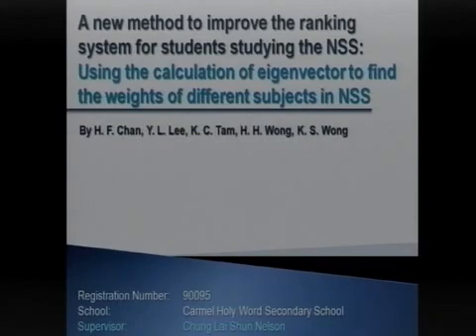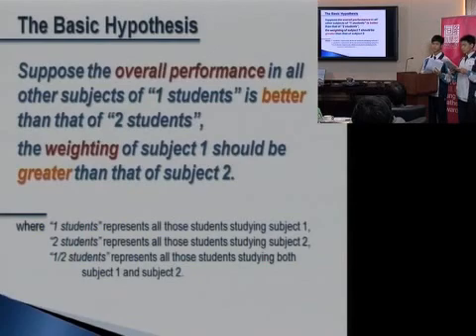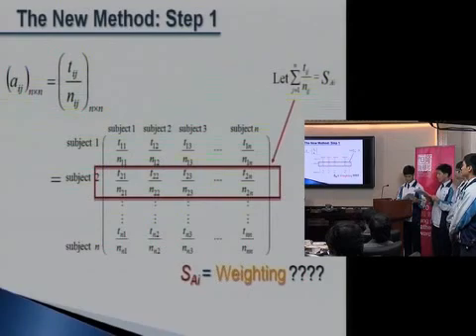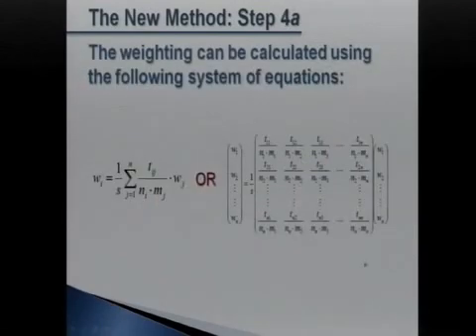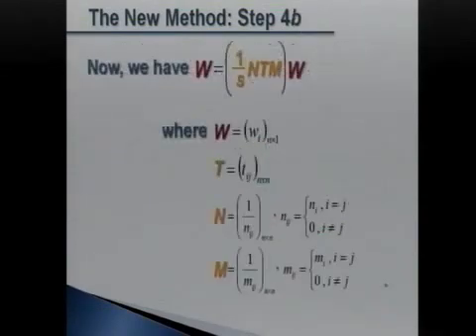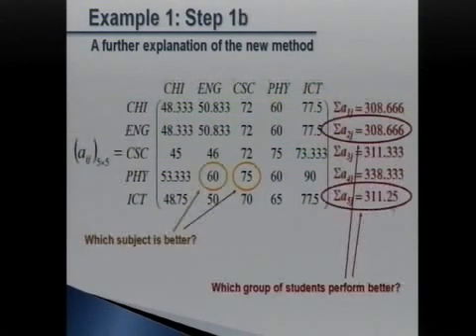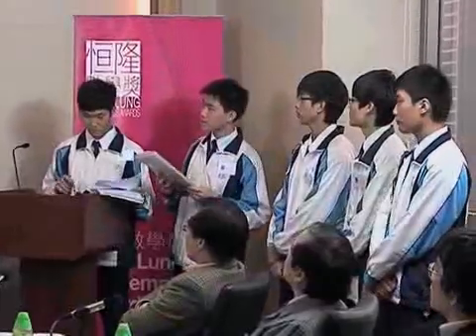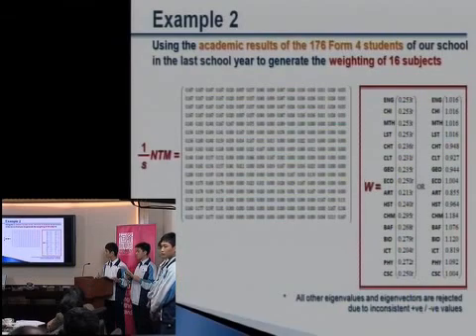迦密聖道中學